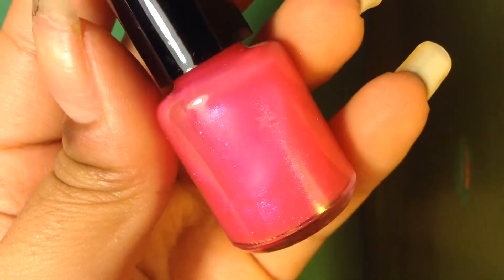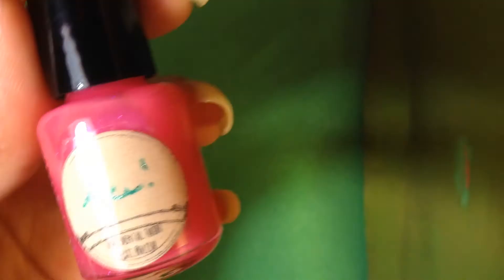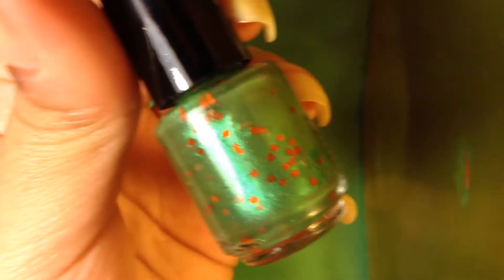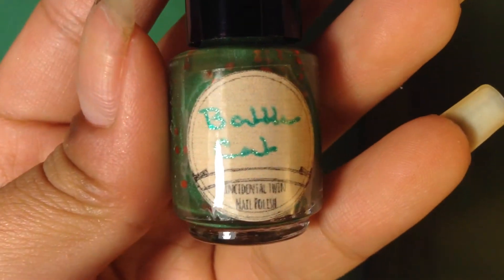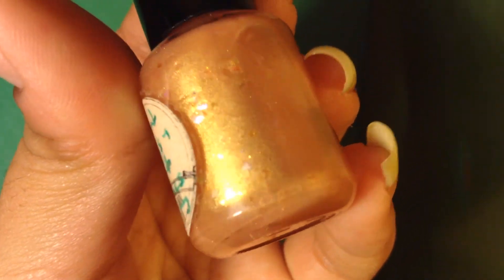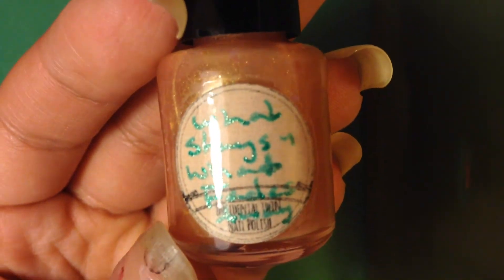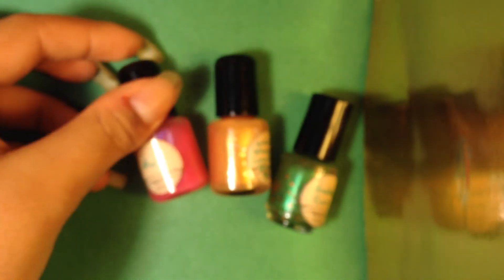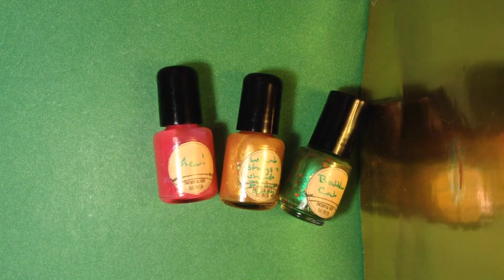Unbagging a swatch package from Incidental Twin!!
Here is an Unbagging I'm doing of the Indie Brand Incidental Twin!! She sent me 3 minis which you can go see them swatched on my Instagram!! Also go check out her store because her polish is so pretty and unique!! 🤗🤗

Etsy Name: Incidental Twin